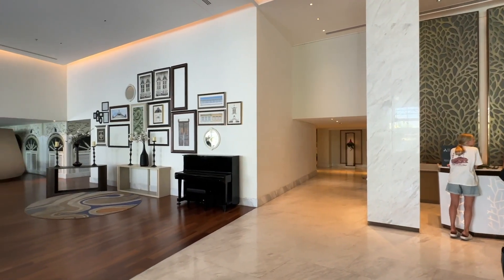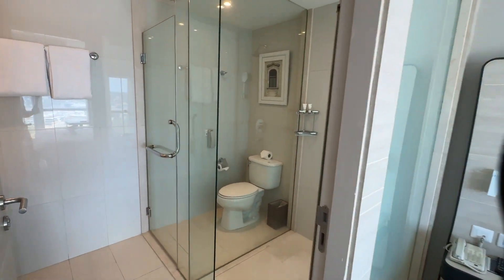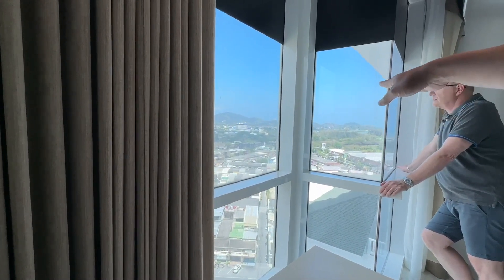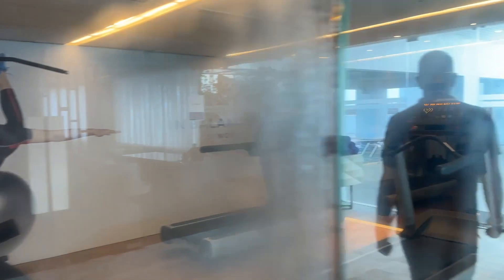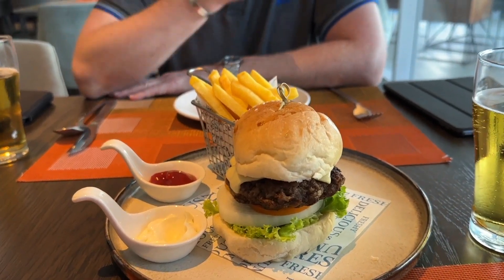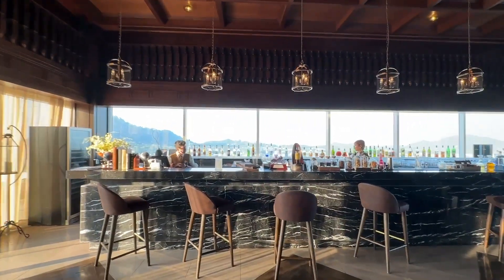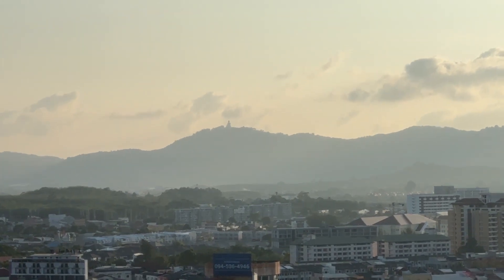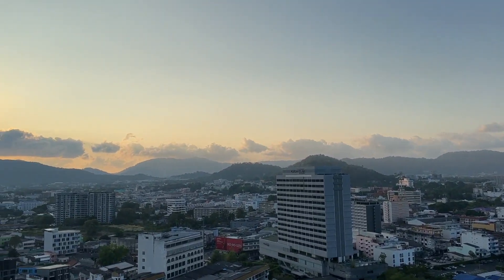My hotel room Phuket old town Why did we stay here| MAX AND HIM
We come back to visit Phuket again in 2023. This time we come to stay in Phuket Old Town. hotel room review We got the 15th floor, stayed here for 2 days.